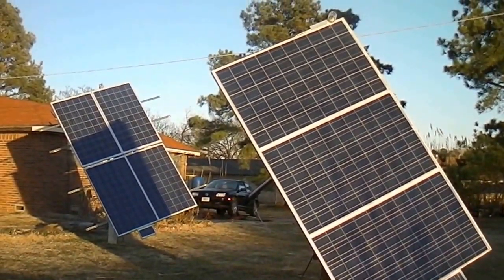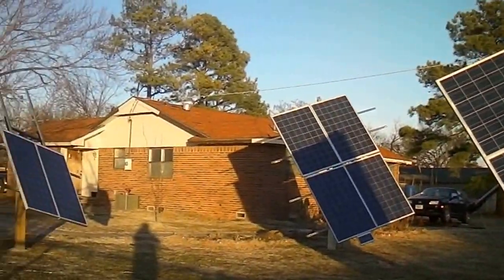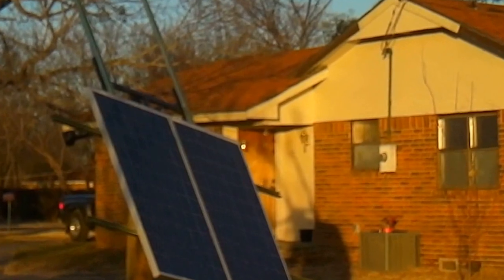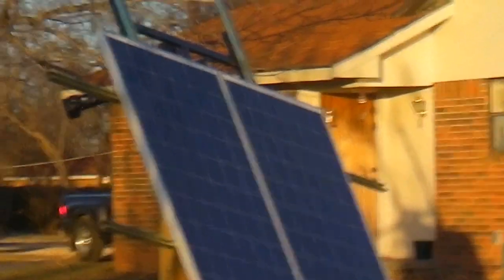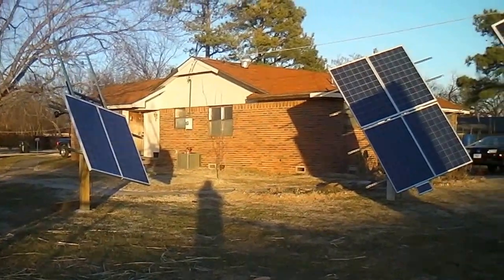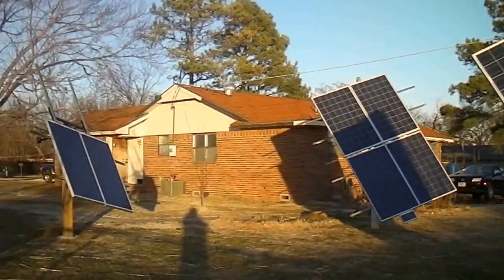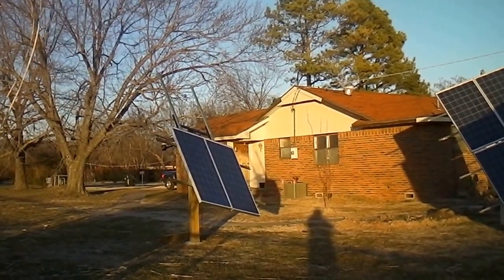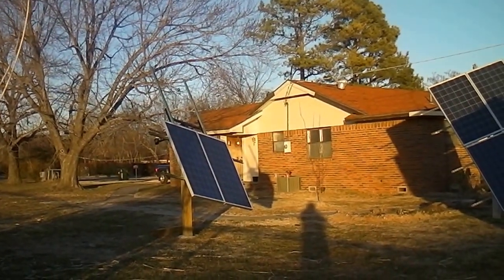I Finally Got Some Panels on New Solar Tracker 001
I have taken so long to get the panels mounted you all probably forgot I even ever planted a new solar tracker in the ground. But I have still yet to get the Axetracka solar tracker board installed on the post and all the wires wired up.